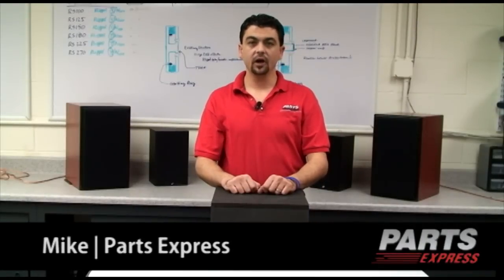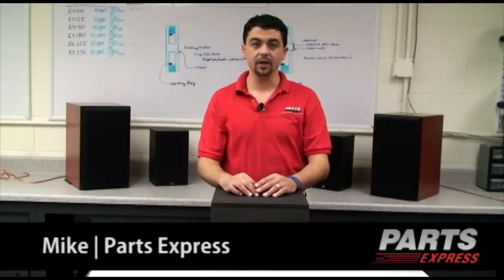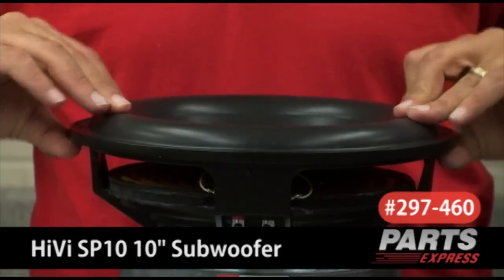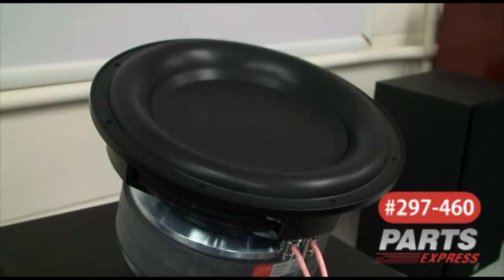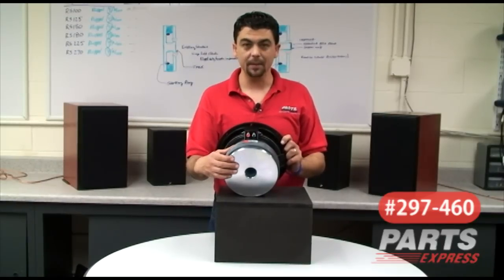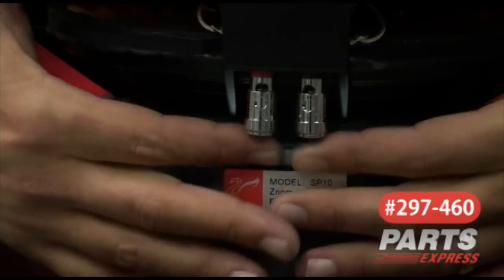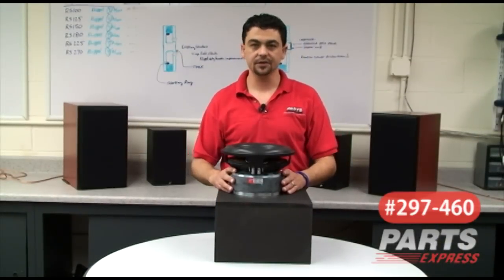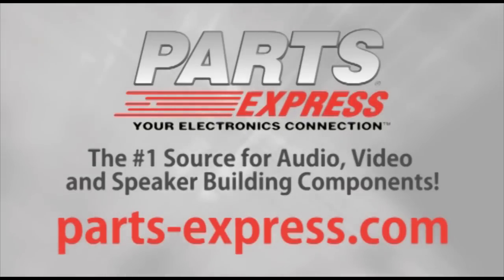HiVi SP10 10" Subwoofer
"The 10 that thinks it's a 12!!" The SP10 is one of the most massive 10" subwoofers available today. Weighing in at over 28 lbs. it is a true heavyweight. The SP10 has been optimized for accurate low frequency reproduction in a small sealed enclosure of only .6 cubic ft. producing an f3 around 43 Hz.